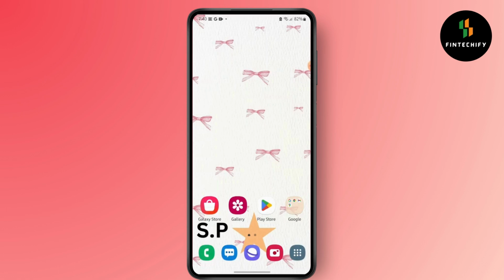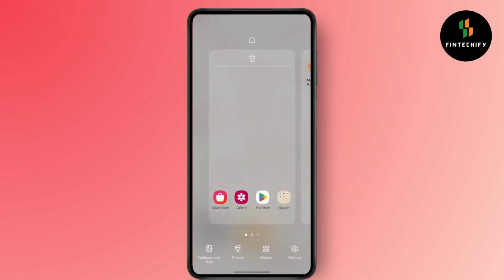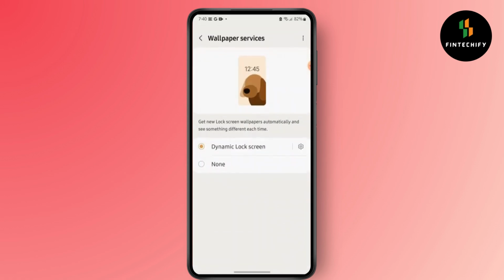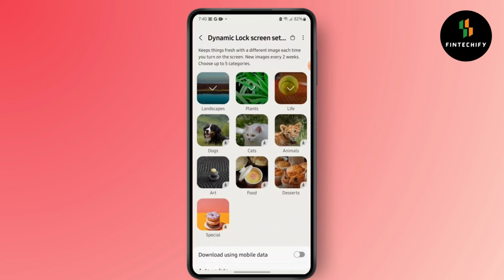How to Make Lock Screen Wallpaper Change Automatically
Welcome to our step-by-step guide on "How to Make Lock Screen Wallpaper Change Automatically"! If you're looking to add variety and style to your device's lock screen, this video is perfect for you. We'll show you how to set your lock screen wallpaper to change automatically on Android, iPhone, and Windows devices. From using built-in settings to third-party apps, these tips will help you personalize your device effortlessly.

Timestamps:
00:05 How to make lock screen wallpaper change automatically on Android
00:25 How to set auto-changing lock screen wallpapers on iPhone
00:45 How to enable automatic lock screen wallpaper changes on Windows
01:05 Best apps for automatic wallpaper changes